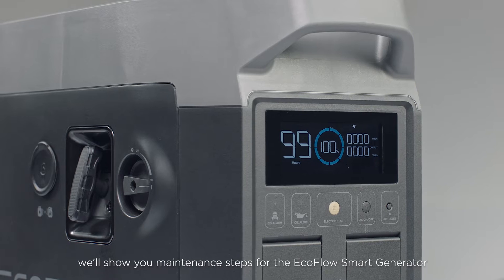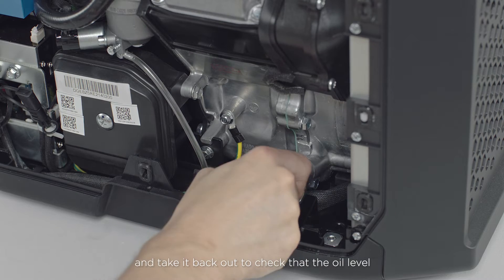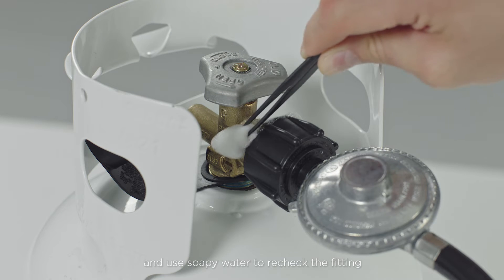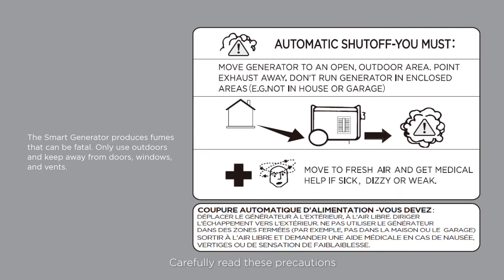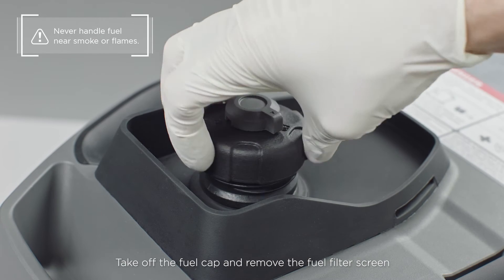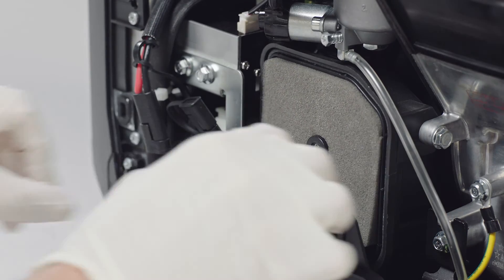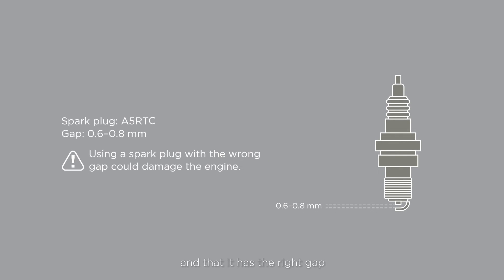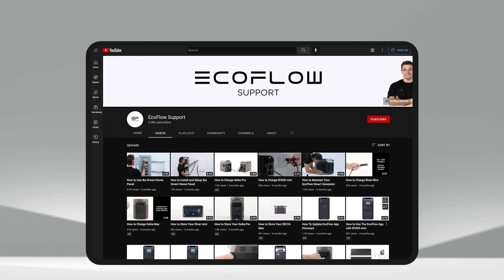Smart Generator (Dual Fuel) Maintenance Tutorial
This video will teach you how to maintain your EcoFlow Smart Generator (Dual Fuel). You'll see how to set reminders in the EcoFlow app for a complete maintenance schedule,  how to change the oil, servicing filters, checking the LPG settings, and more.